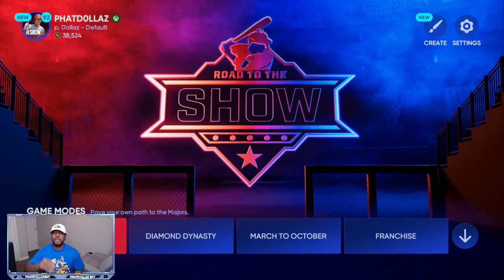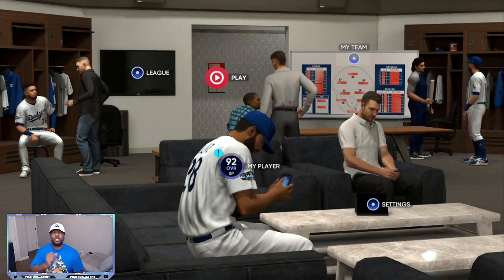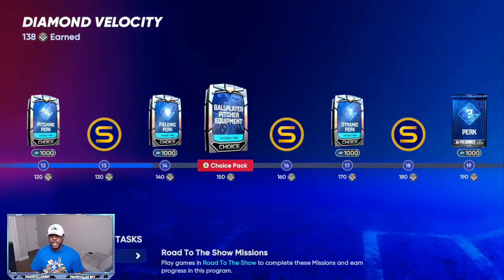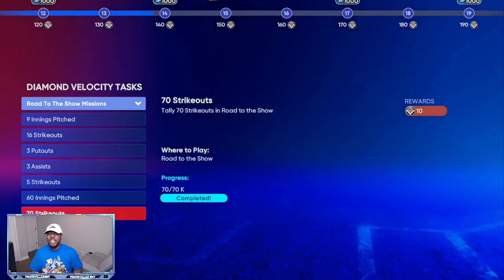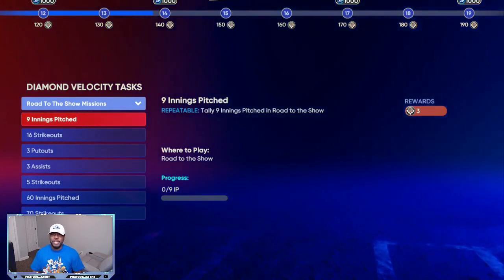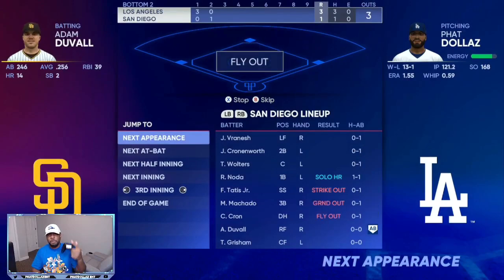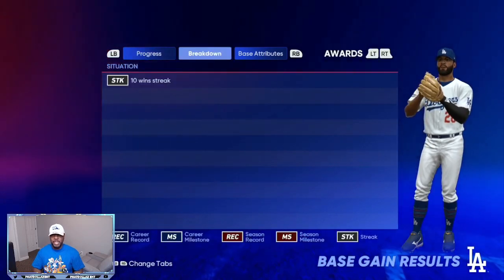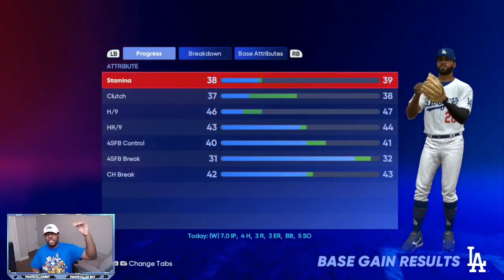*NEW* Ballplayer Glitch For 99 OVR CAP- SIMULATE AND BOOST STATS FAST IN MLB THE SHOW 22